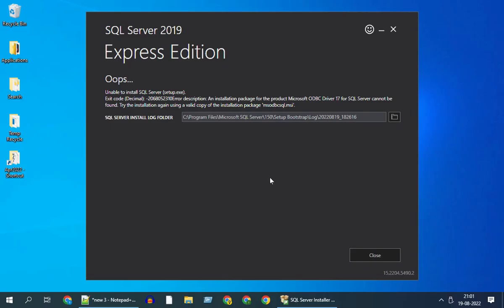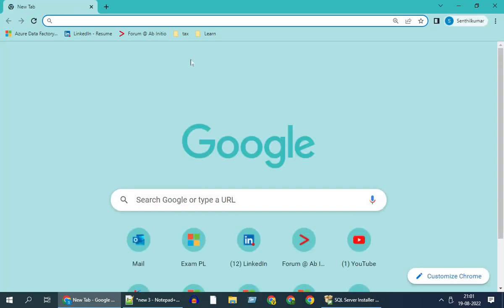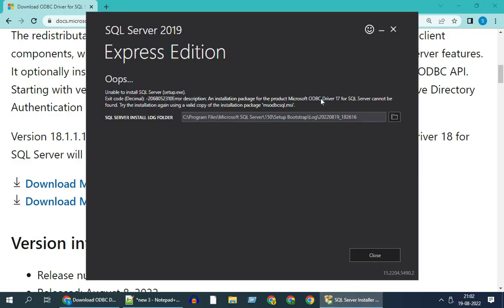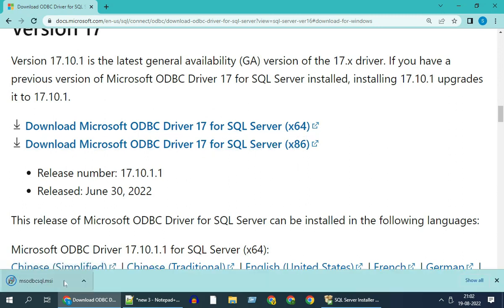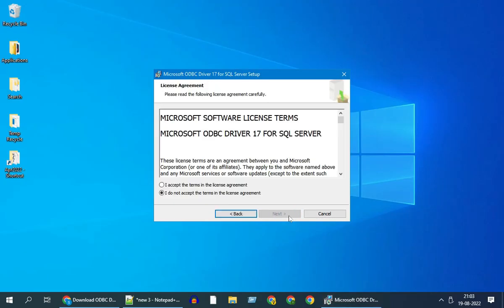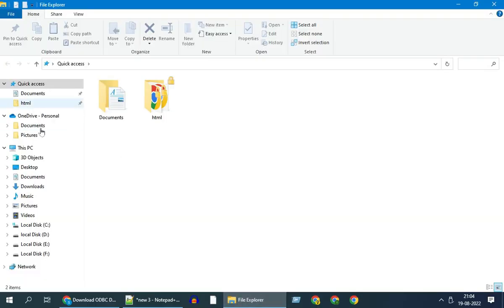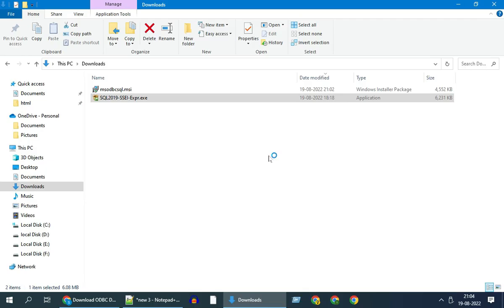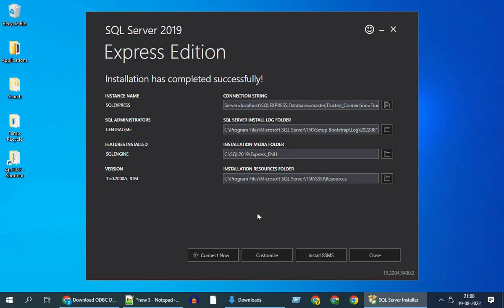Unable to install SQL Server Microsoft ODBC Driver 17 for SQL Server cannot be found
Microsoft ODBC Driver 17 for SQL Server cannot be found
Error when installing Microsoft SQL server DB Database
Oops
Unable to install SQL Server (setup.exe).
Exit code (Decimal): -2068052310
Error description: An installation package for the product Microsoft ODBC Driver 17 for SQL Server cannot be found. Try the installation again using a valid copy of the installation package 'msodbcsql.msi'.

How to install Microsoft ODBC Driver 17
How to install Microsoft ODBC Driver 18

Microsoft
,ODBC
,Driver